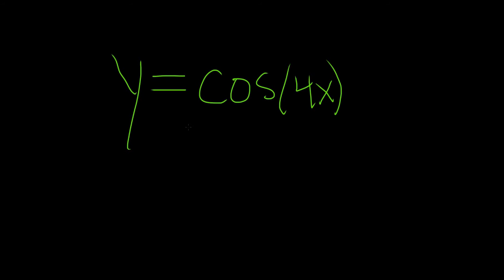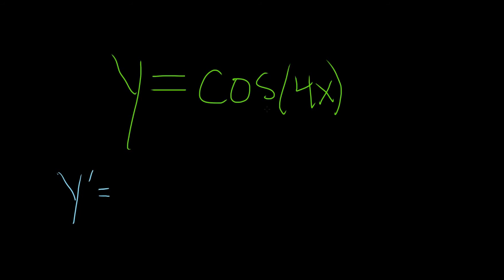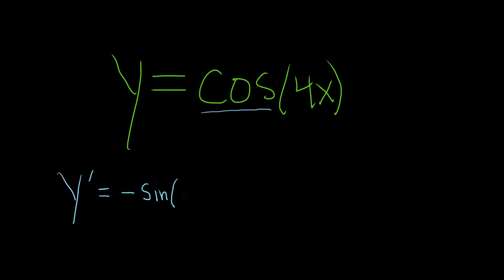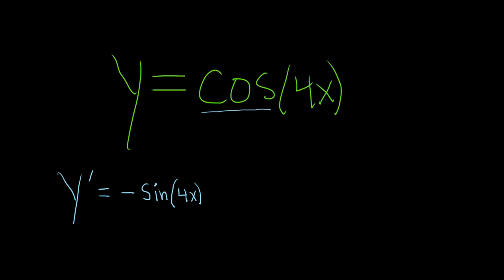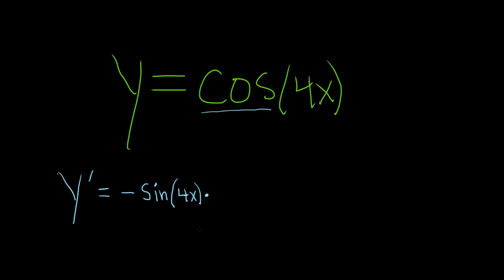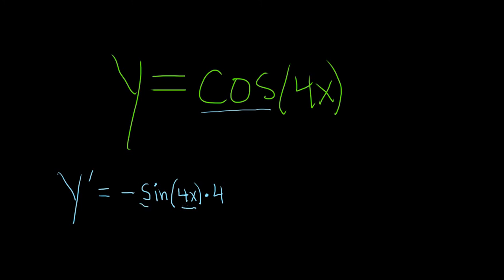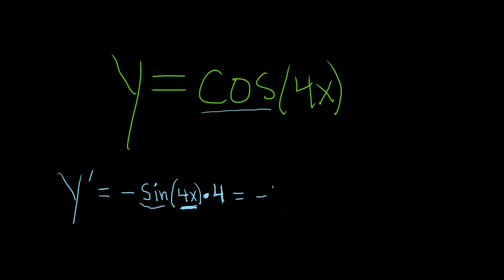Derivative of y = cos(4x)